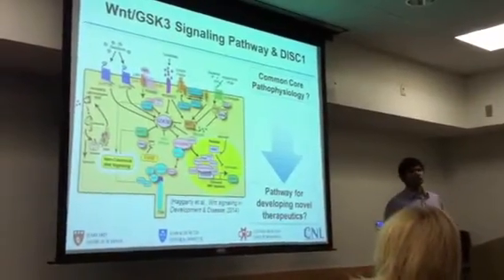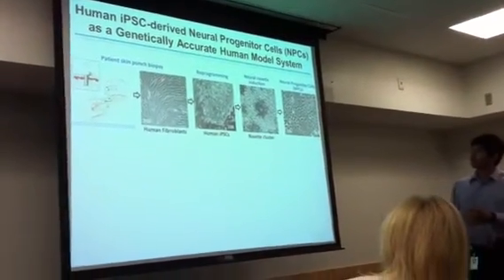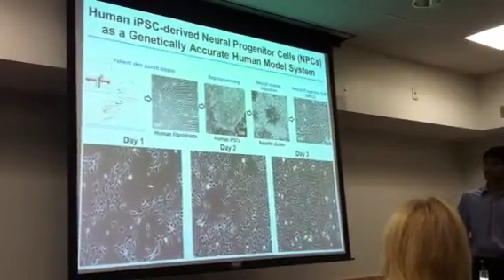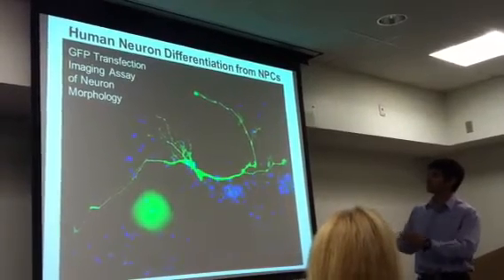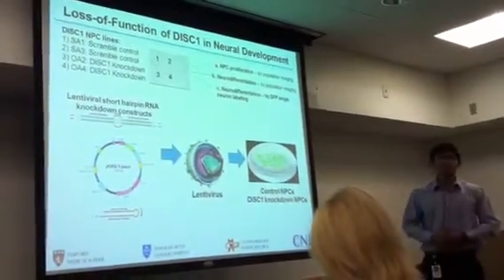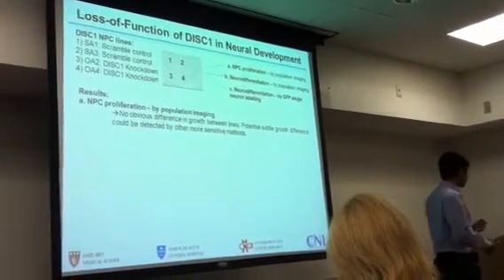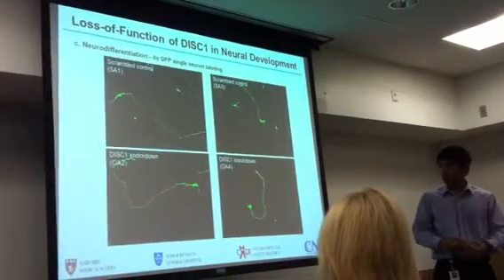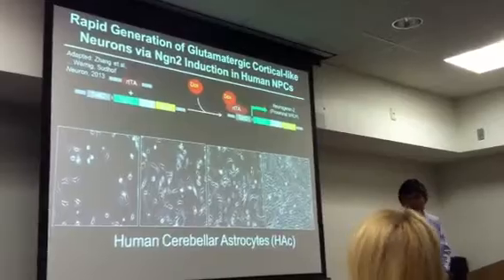DISC1 on Neural Development by Peter Chindavong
Summer intern presentation at the Center for Human Genetic Research on the role of DISC1 in neural development.